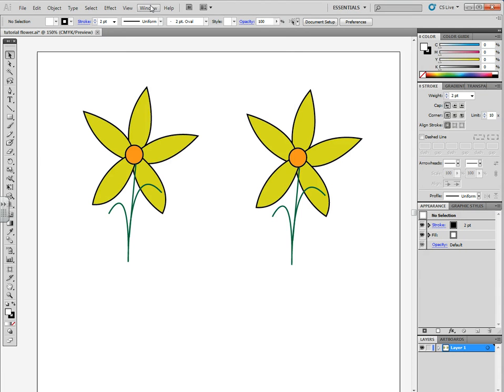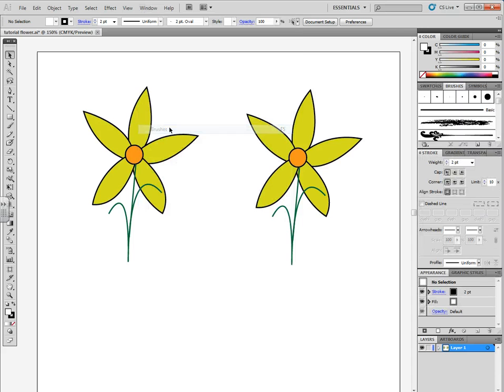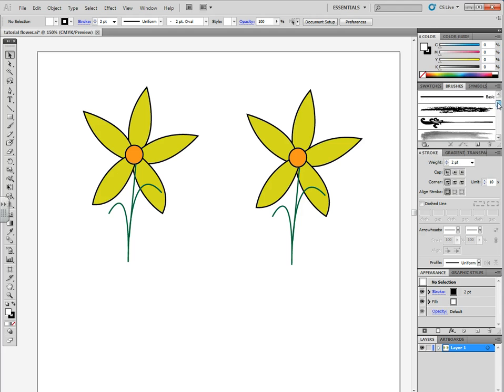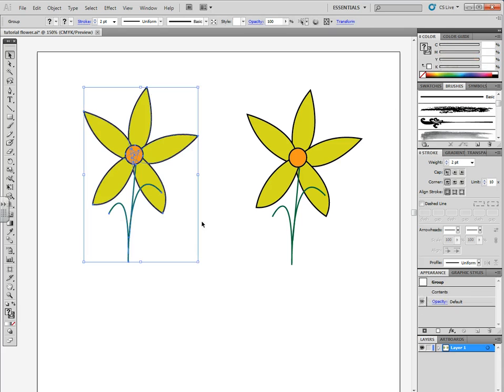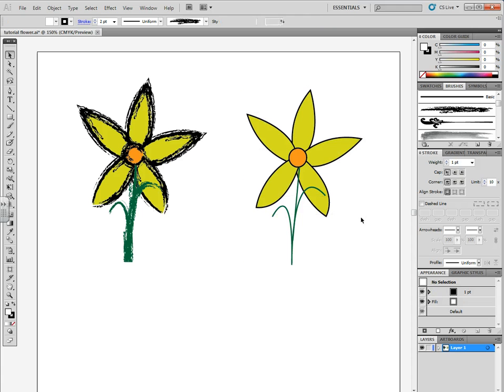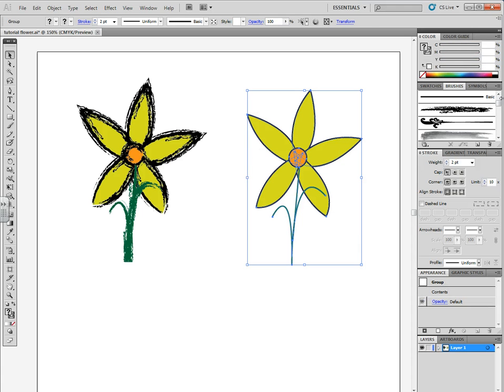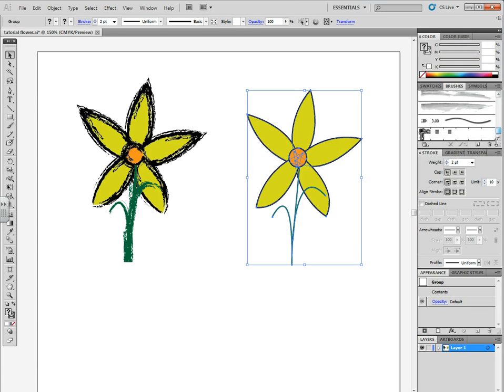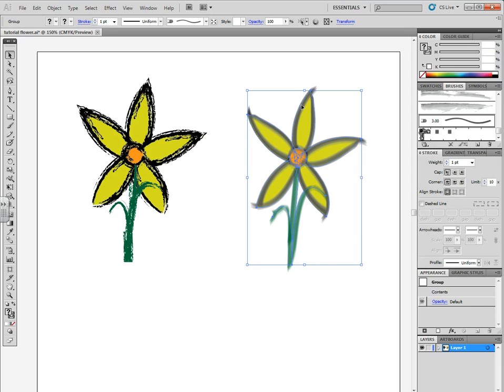Flower Brushes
This is a short tutorial on how to use the brush tool in Adobe Illustrator.